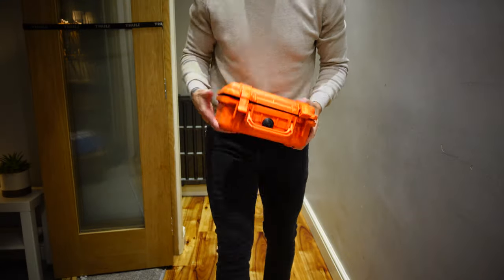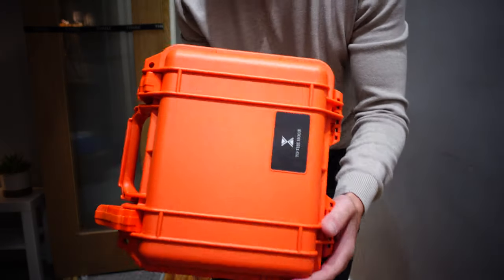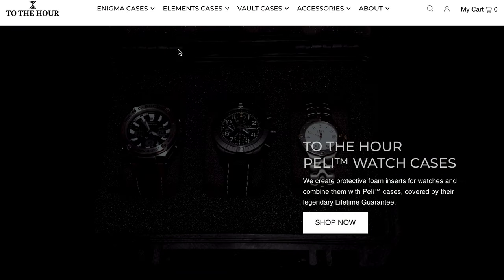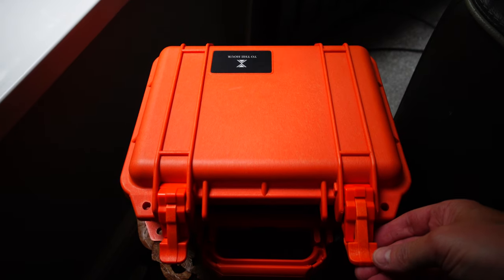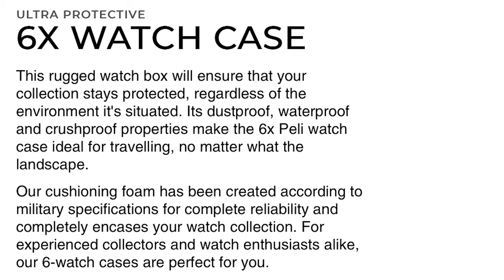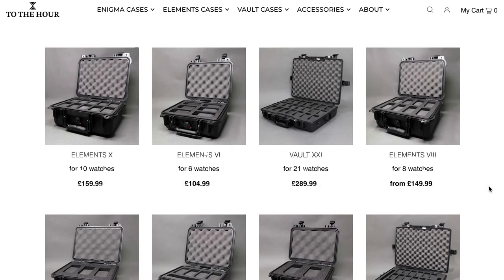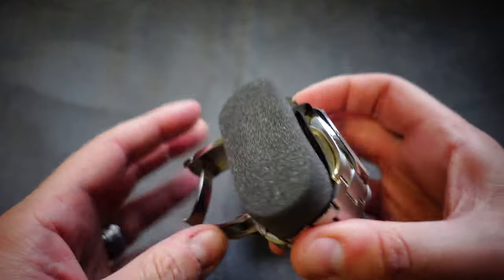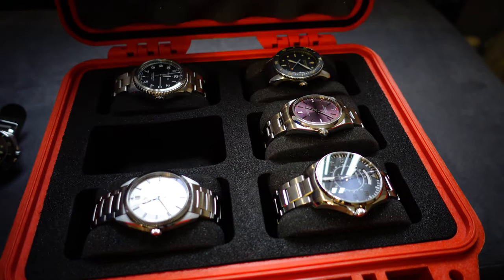The best watch box ever - I try smash it with a hammer!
Even a hammer and jumping on this box doesn't make a mark - tough as nails and I can sleep easy knowing my babies are safe.